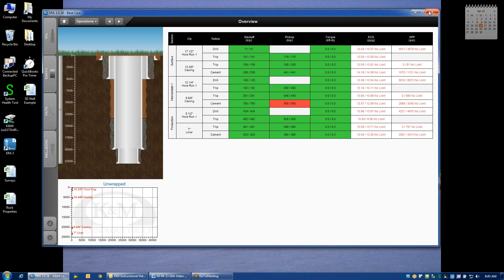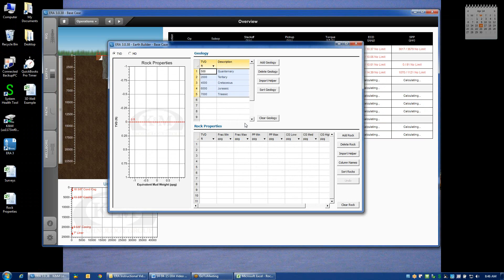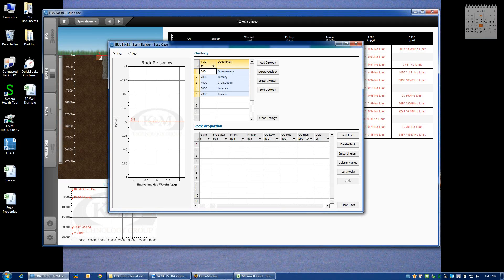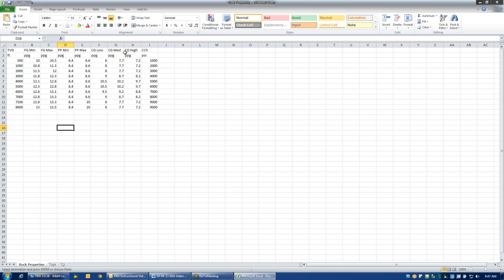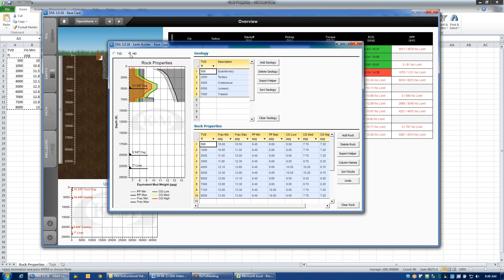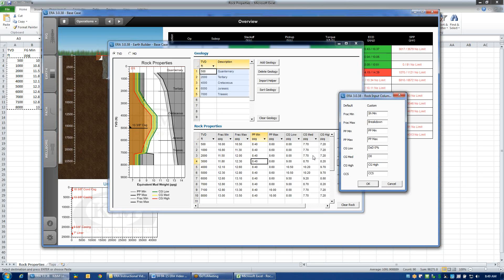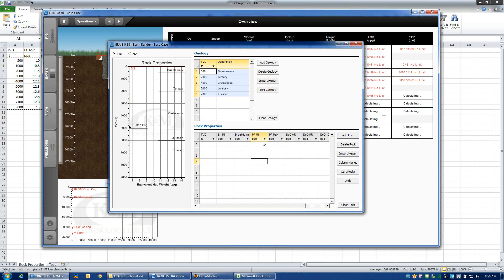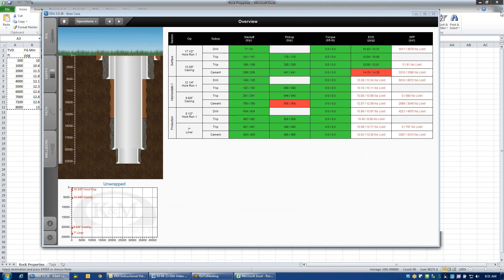5.2 - Earth Builder